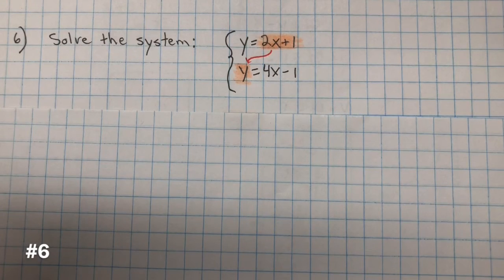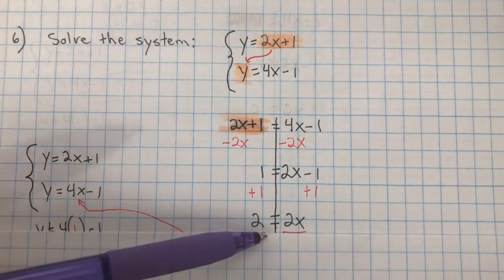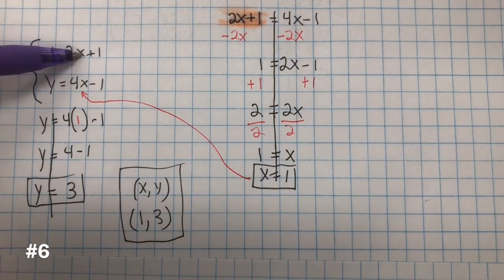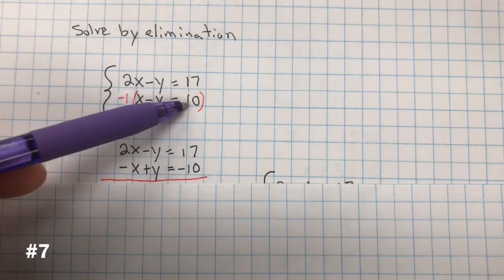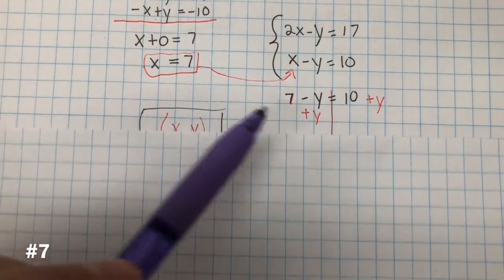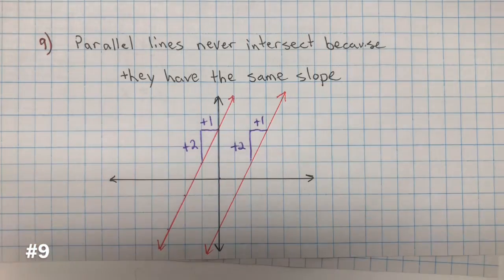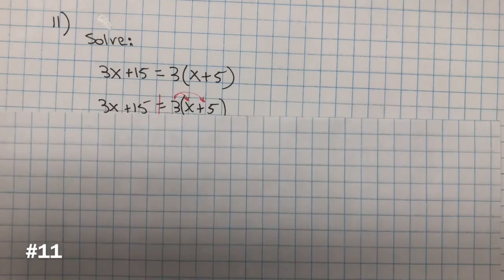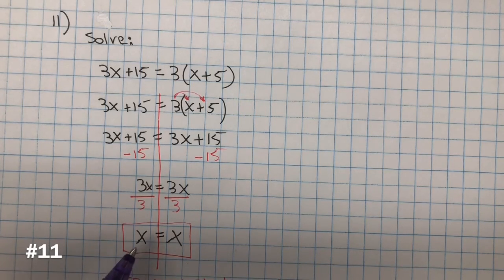Quizizz 8th Grade SBAC Review Part 2 #’s 6-11